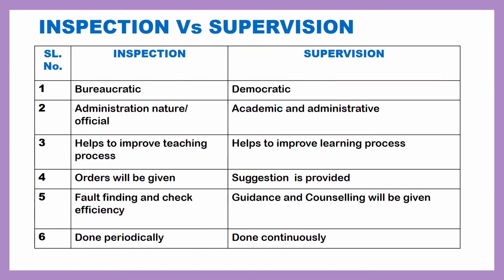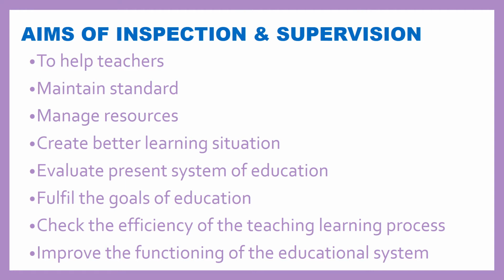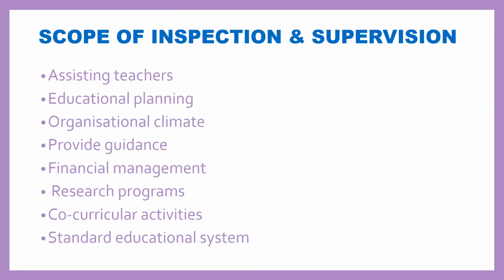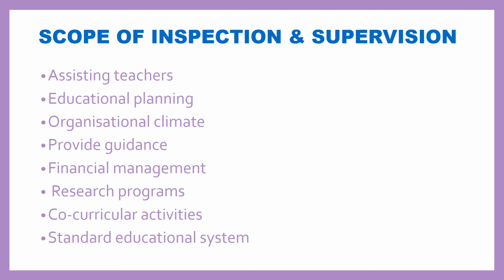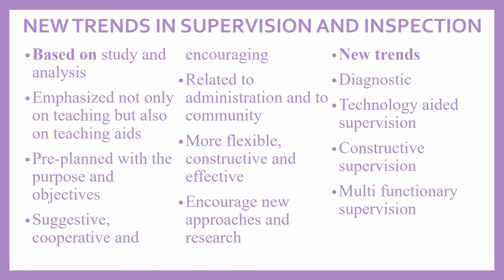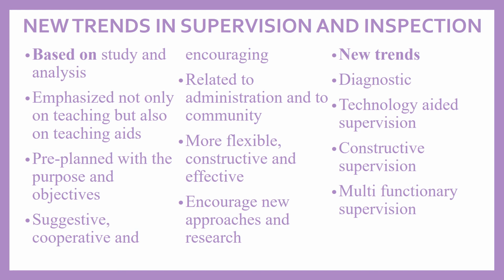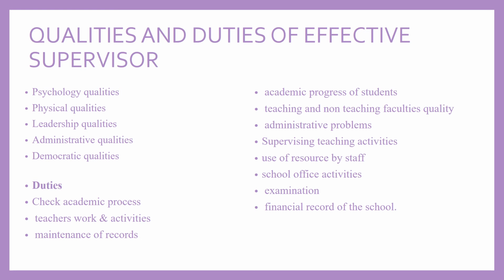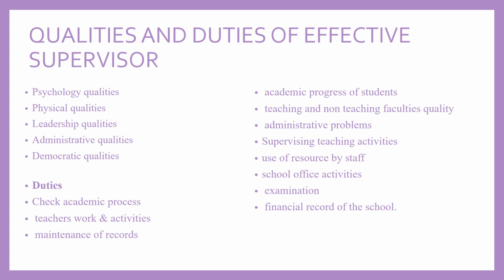School Management. Unit-9. New trens in Inspection and Supervision